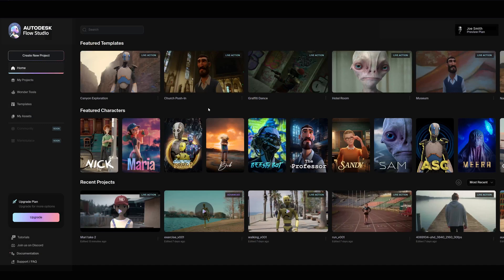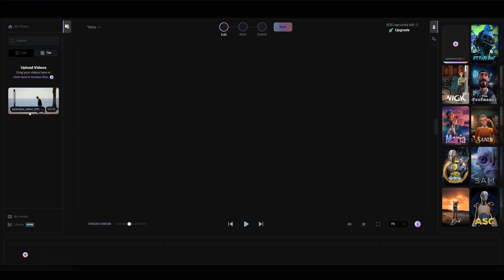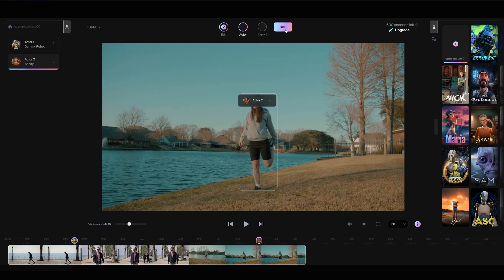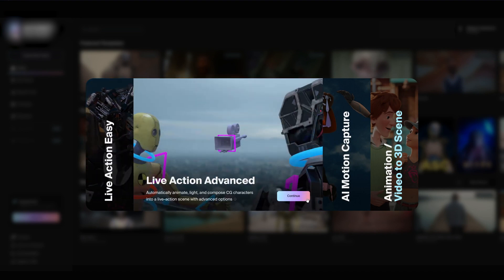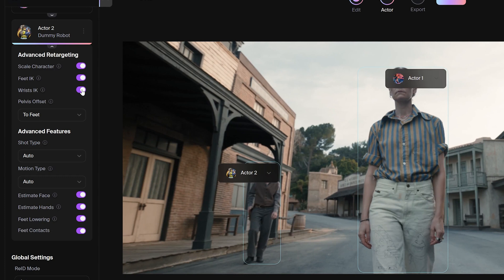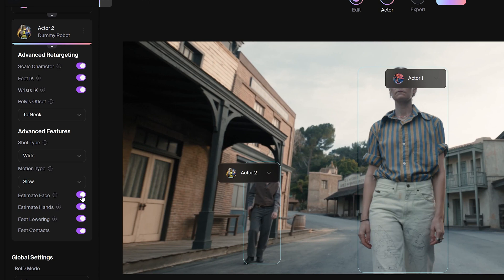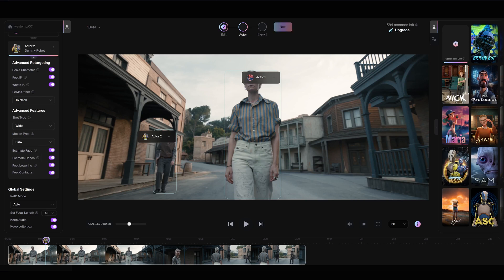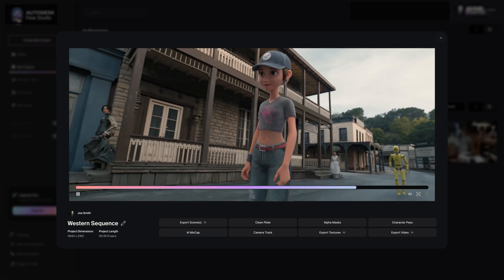Intro to Live Action | Autodesk Flow Studio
Turn your real-world footage into editable CG scenes with Flow Studio’s Live Action Easy and Live Action Advanced project types.

Automatically animate, light, and compose 3D characters into your shots in just a few clicks – and export elements to your preferred tool of choice for fine-tuning to get the final results you want.